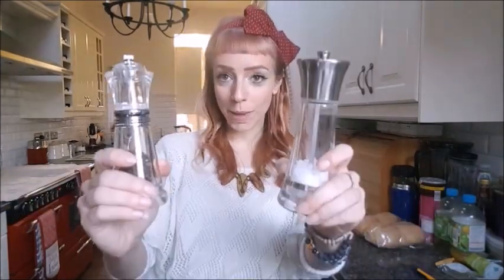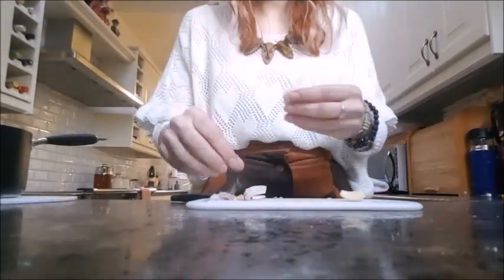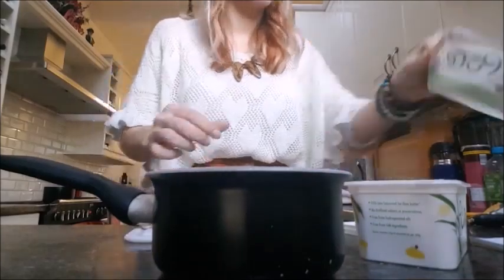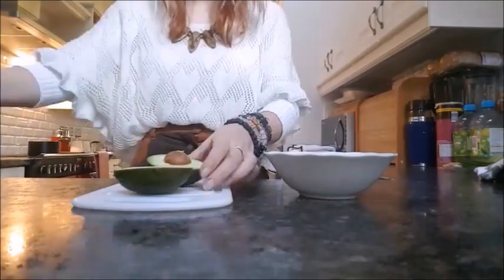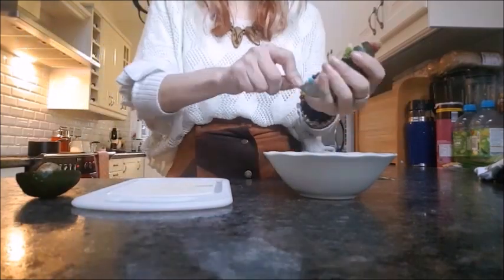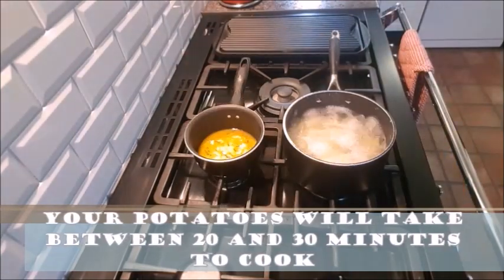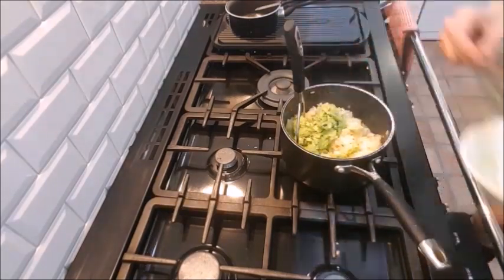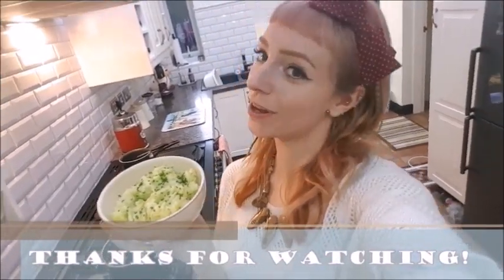Avocado, Garlic & Chive Mashed Potato - The Filthy Vegan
If you're looking for a creamy mashed potato which is bursting with flavour and texture, this is the recipe for you!

You will need:
*680g (1.5 lbs) potatoes
*2 Avocados
*3 tbsp vegan butter
*3 cloves garlic
*lemon or lime juice, to taste
*Chives, to taste ((Aka-as much as you want!))